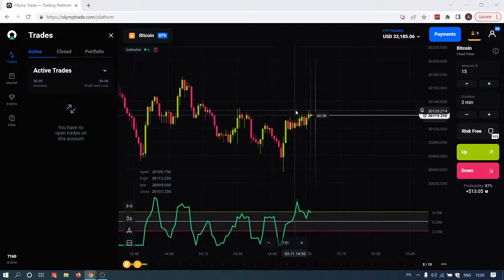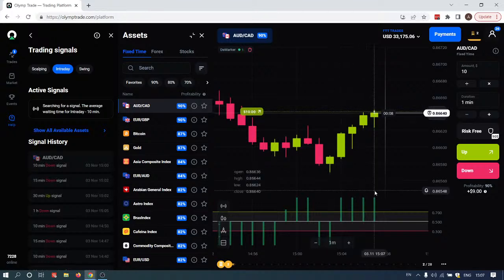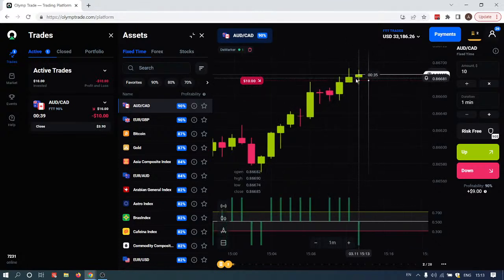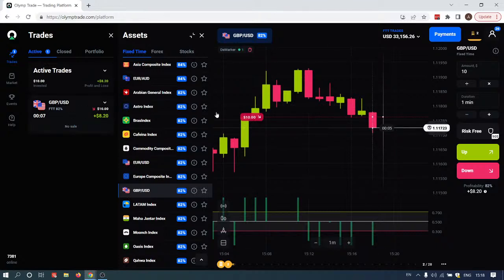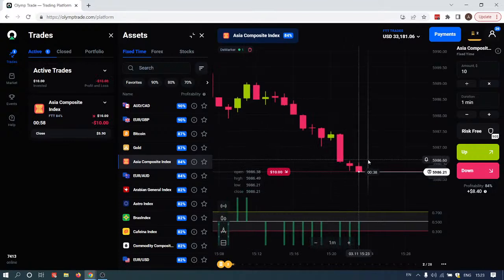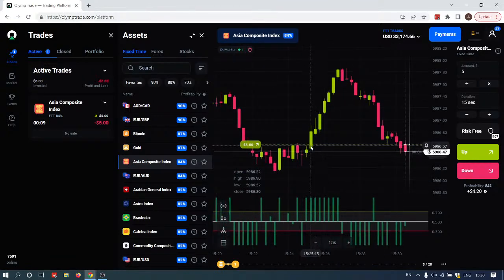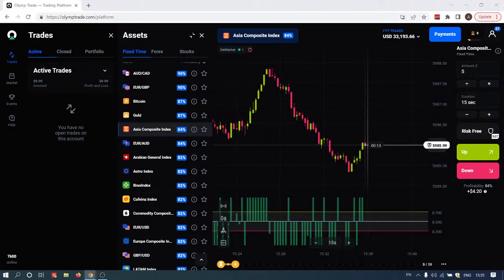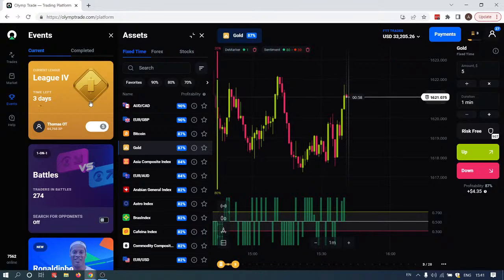Secrets for profitable trading according to the BARCODE strategy | OLYMP TRADE VIP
Olymp Trade analyst will demonstrate a balanced approach to trading using BARCODE strategy available on the platform.